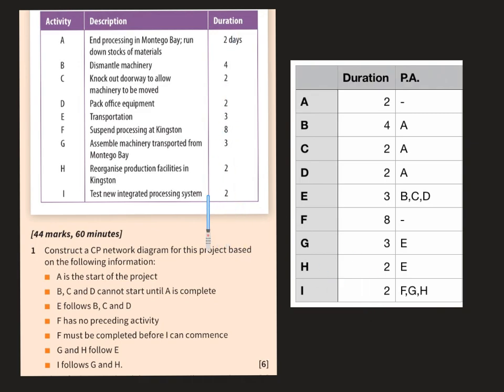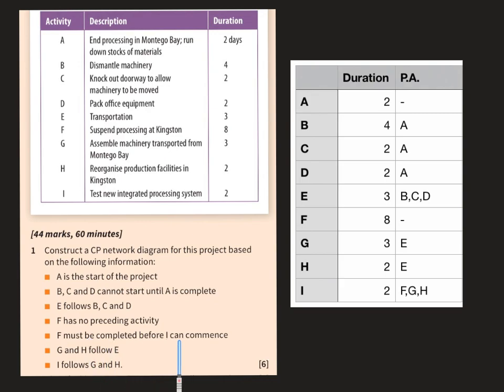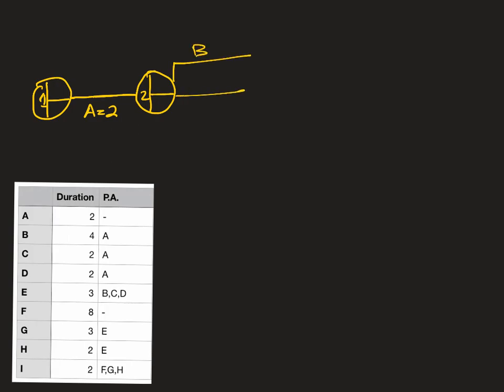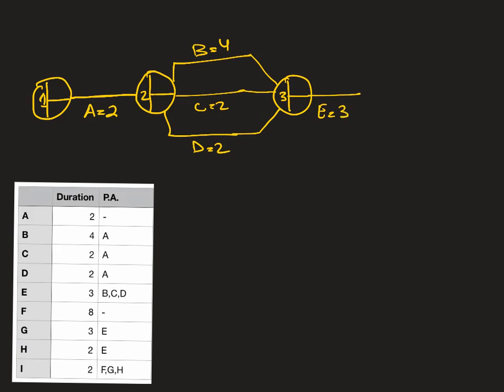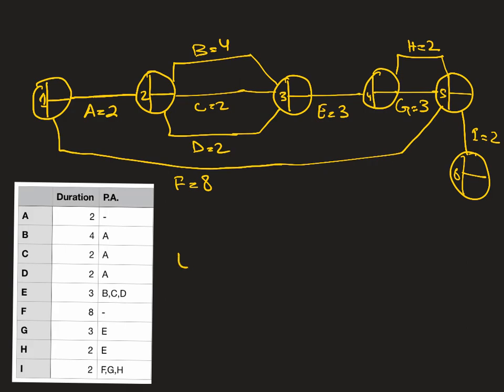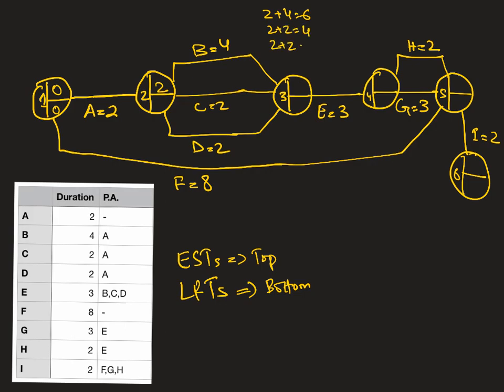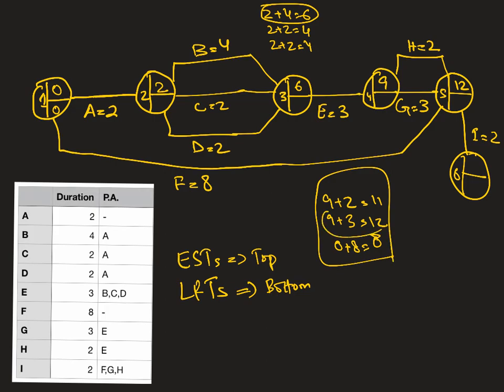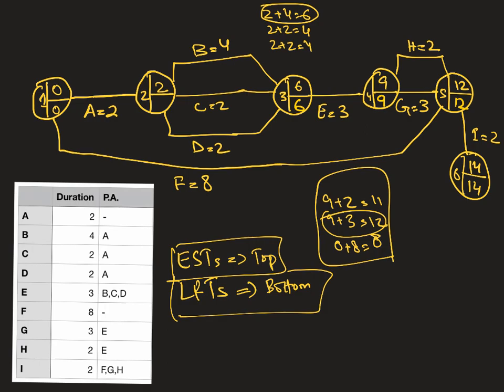Critical path feb paper